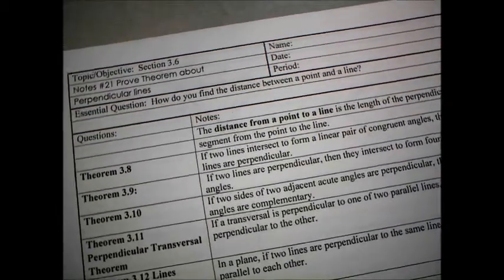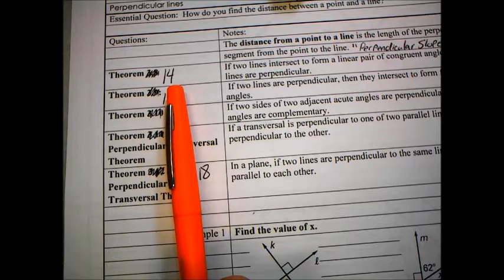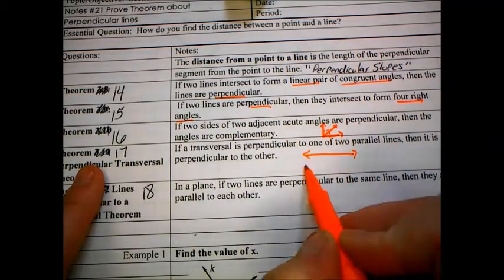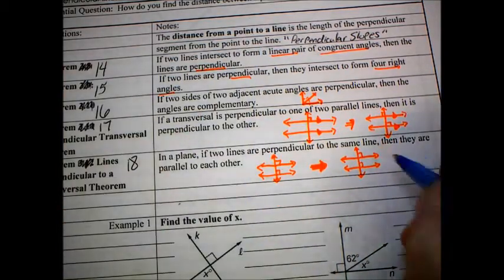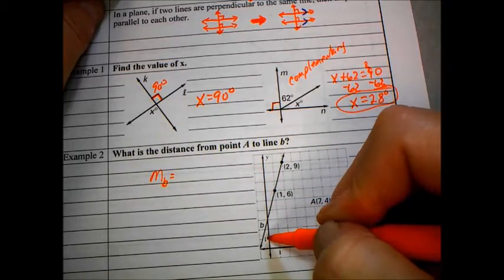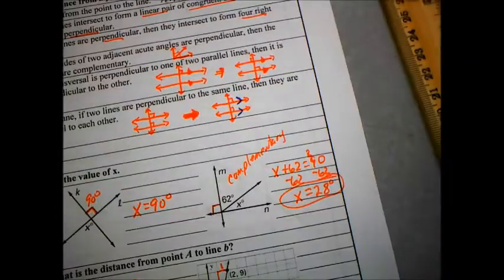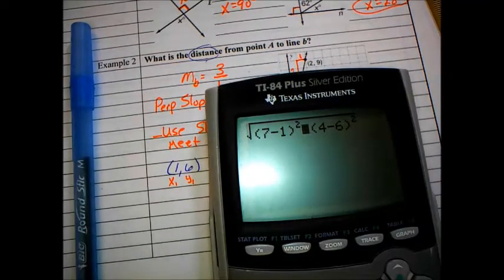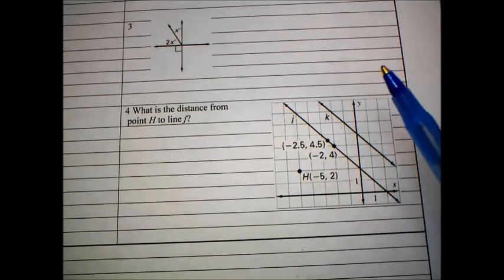Geometry Notes 21 Prove theorems about perpendicular lines